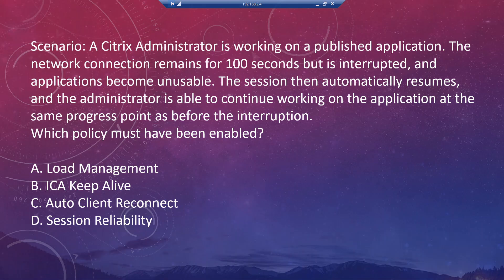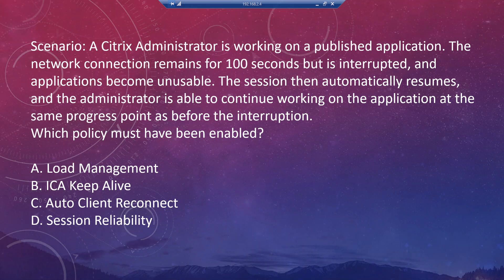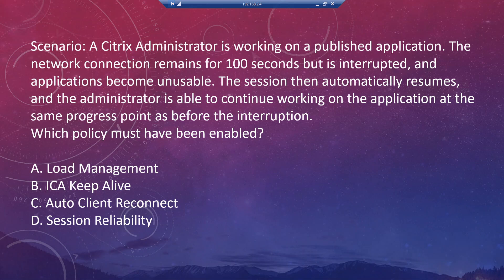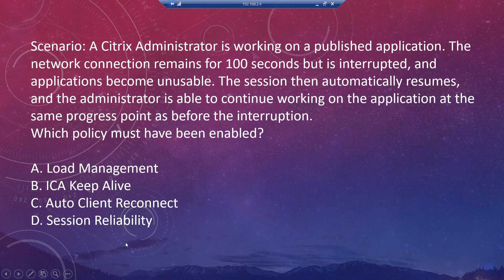Citrix Scenario- Which policy Citrix Admin must have enabled to restore the interrupted sessions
In this video, I have spoken about the scenario where Citrix Admin was able to restore interrupted session after few seconds, which policy must have been enabled here to this to happen.